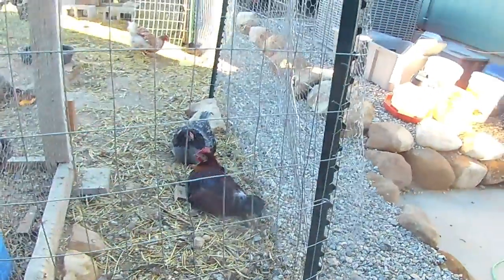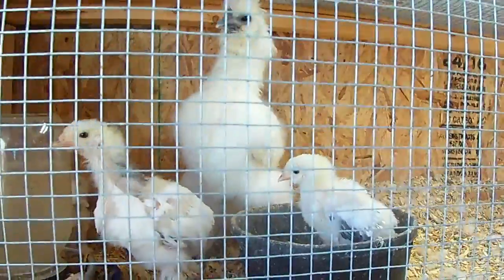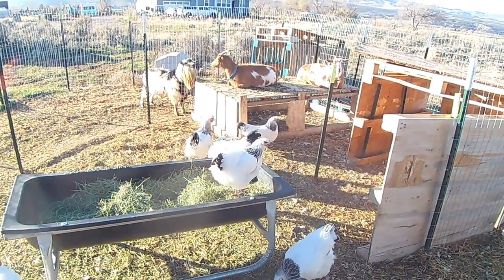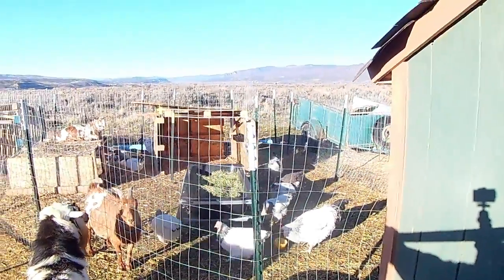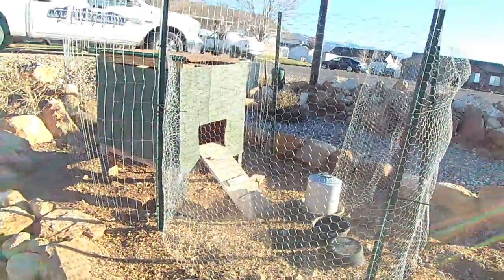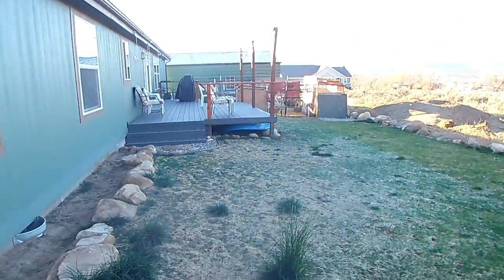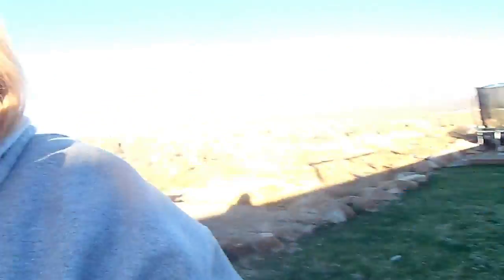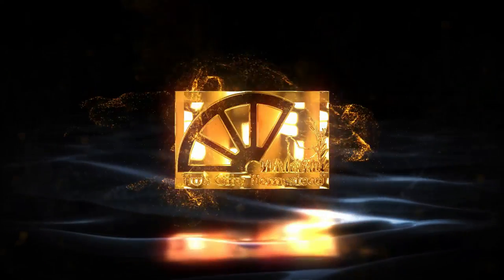Fall Homestead Tour 22 November 2021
Everything is winding down for the winter.  A few more projects and we will feel comfortable with all of the animals situations for the coming cold.

Amazon Wishlist

 Filmora studio